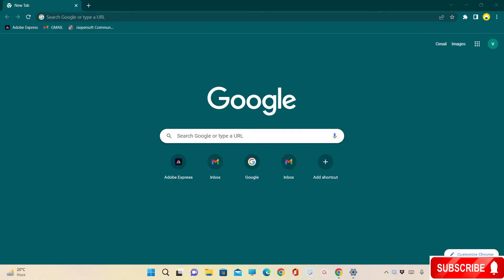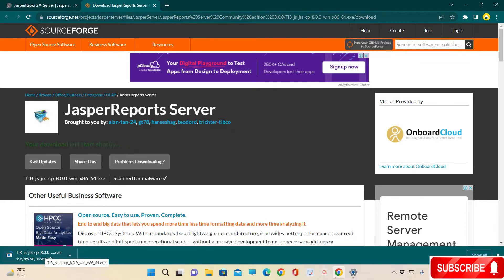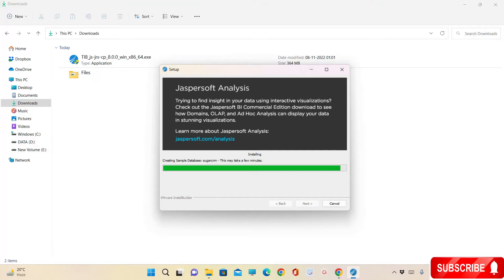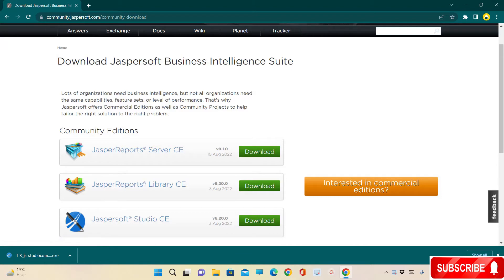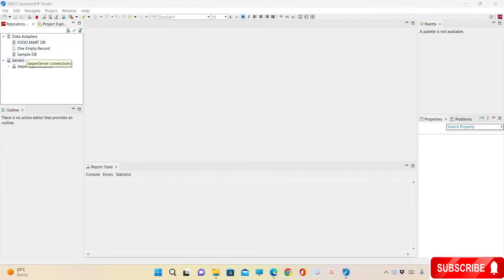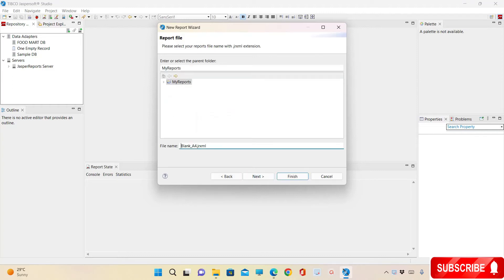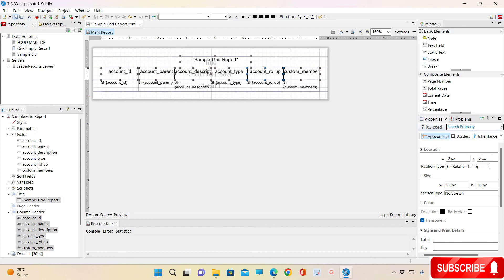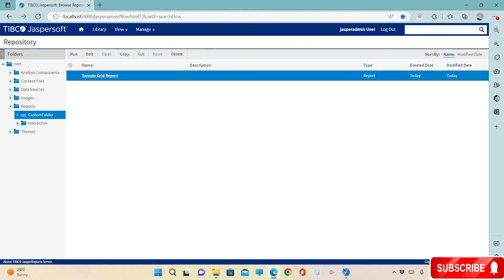How To Install TIBCO JasperReports server & Jaspersoft Studio | Sample grid report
In this video, we will see how to Download and Install JasperReports server and Jaspersoft Studio. And also will see
how a sample grid report can be developed using Studio and exported to the server.